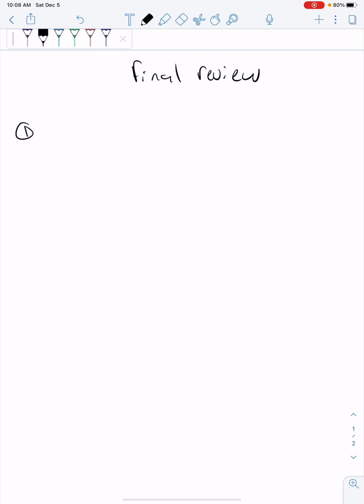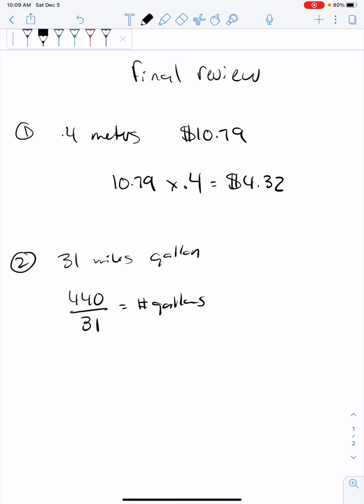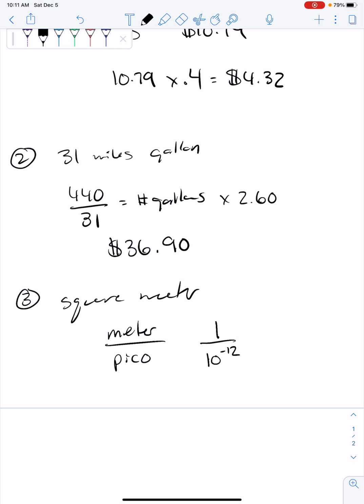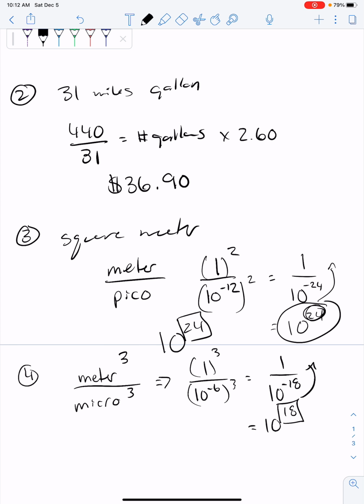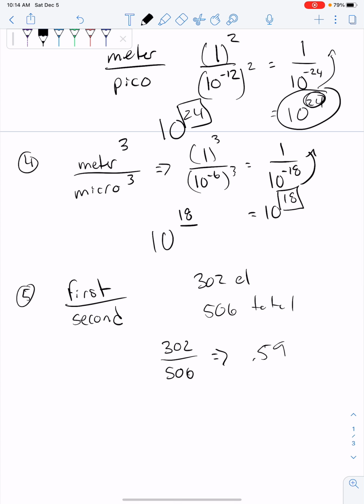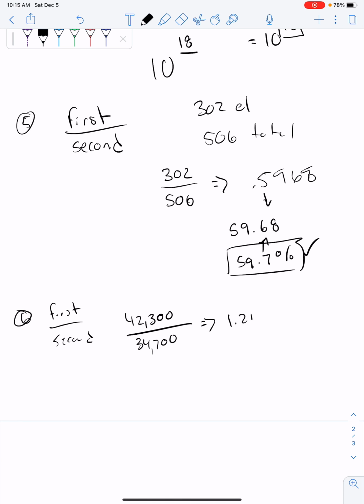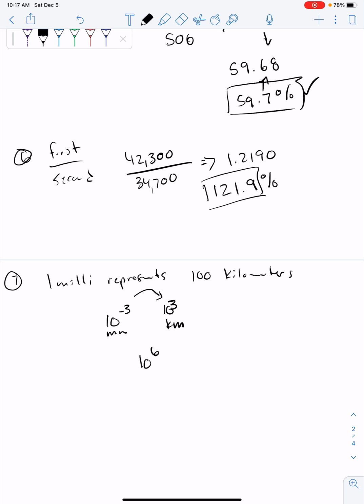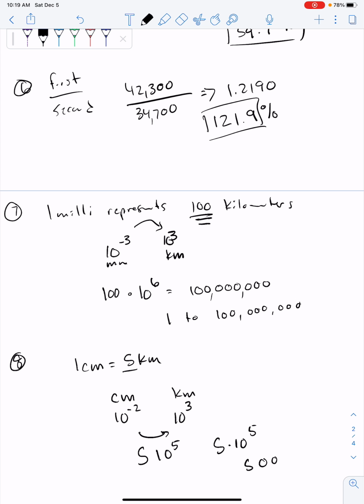Final Review 1-8